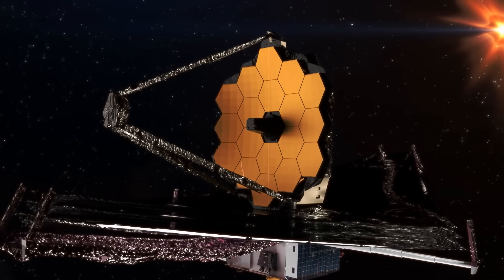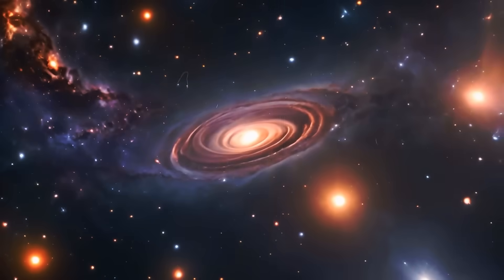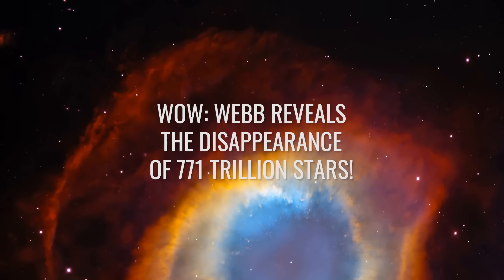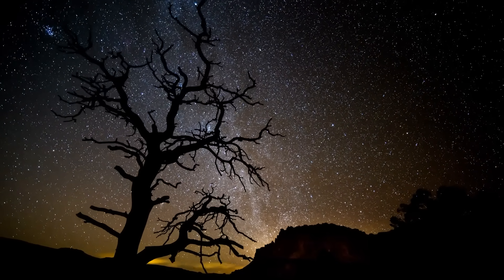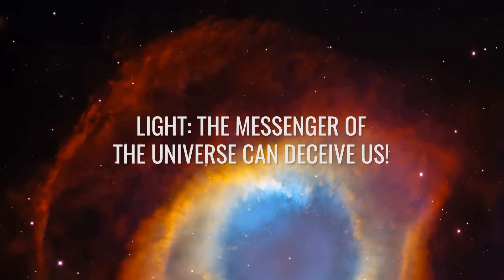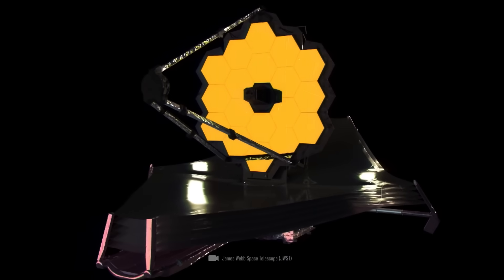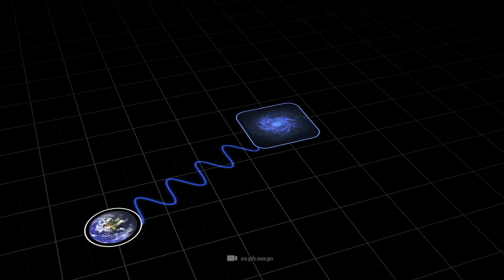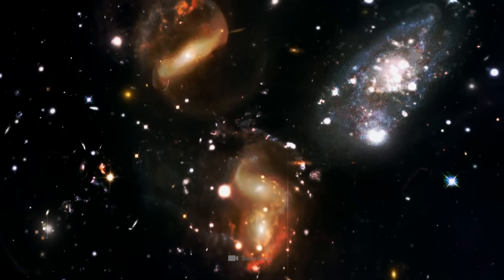“It’s Gotten Even Worse!” This Image from the James Webb Telescope Has Just Changed Our Cosmology!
Anyone who thinks that science has now found new explanations for the universe has to face an unpleasant realization these days: Everything has gotten even worse. The new image from the James Webb telescope has once again changed our cosmology. Once again, this telescope shows us in a breathtaking way how little we really know about the true nature of the universe. So the crisis continues and perplexed scientists continue to desperately search for answers to these mysteries!